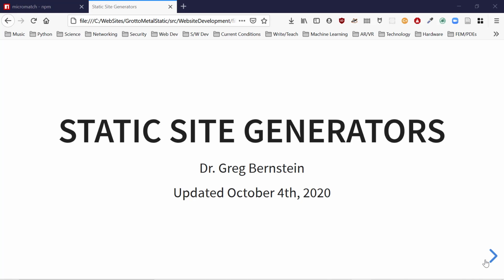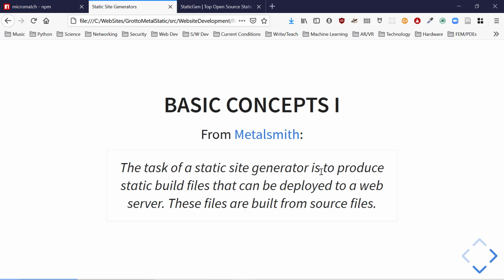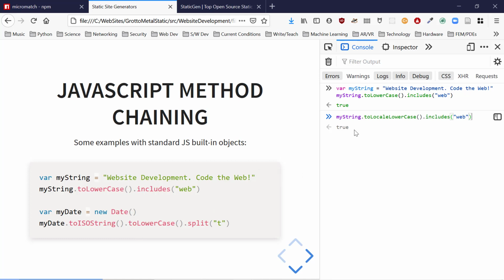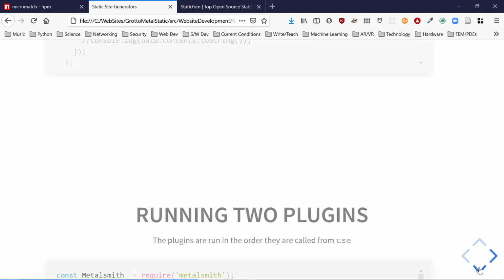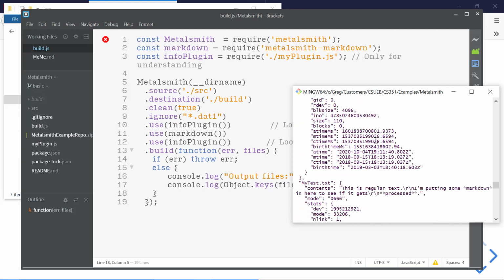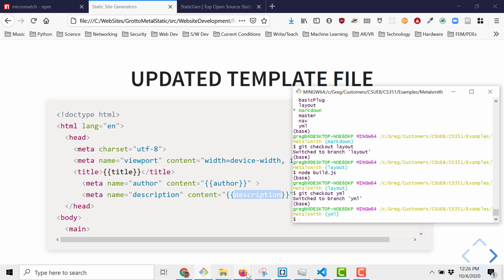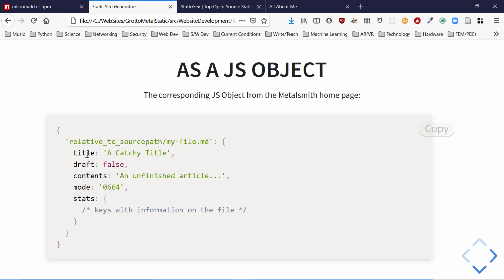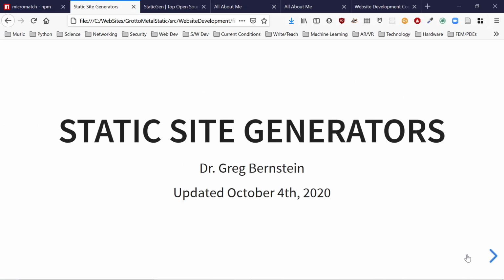Static Site Generators and Metalsmith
Overview of static website generation including examples of the Metalsmith static site generator. Dependencies: Node/NPM, Templates/Nunjucks.